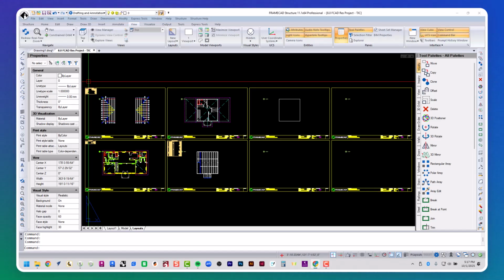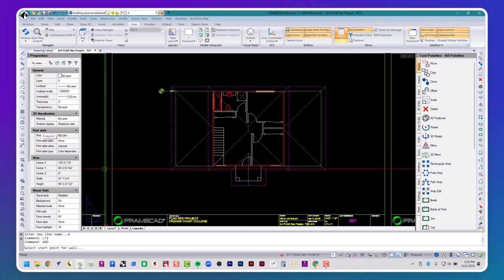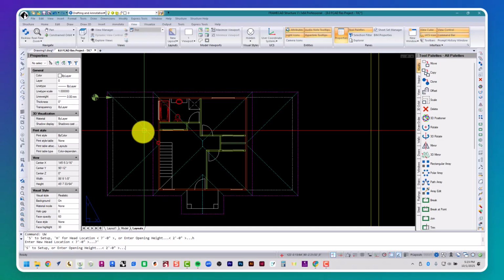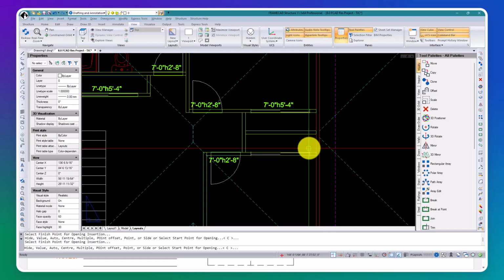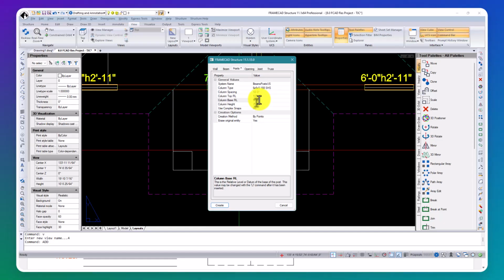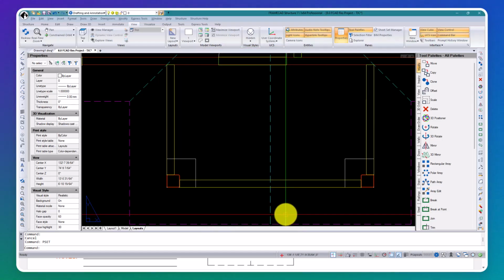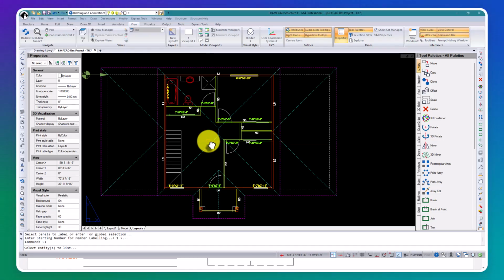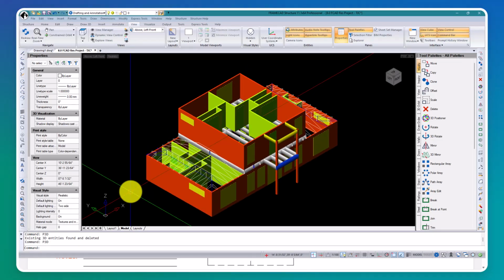8.0 Upper Wall Panels (PSET)